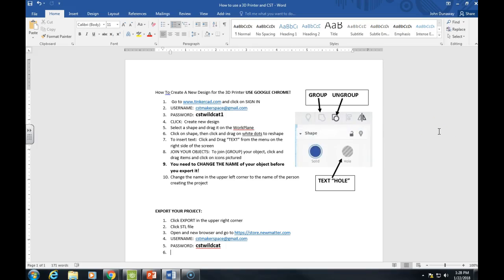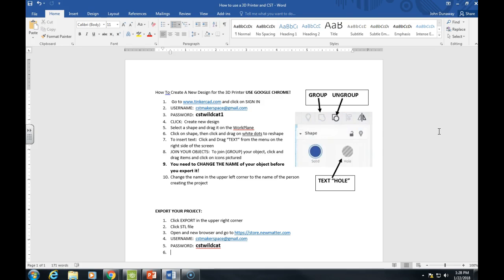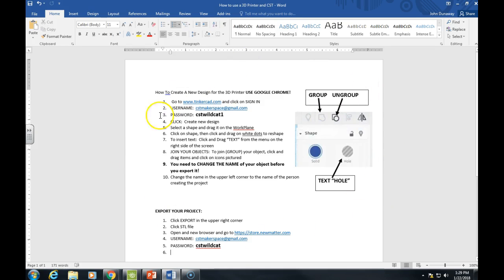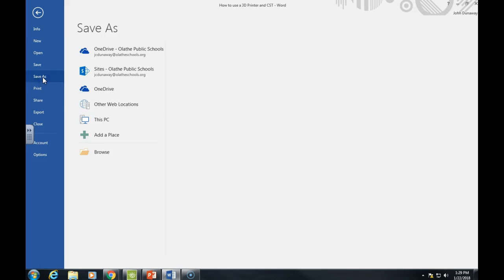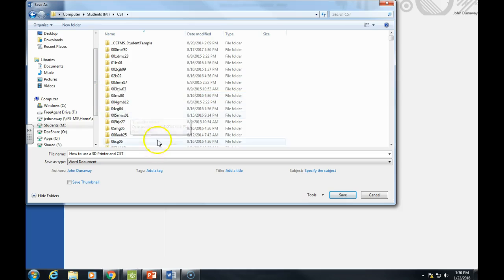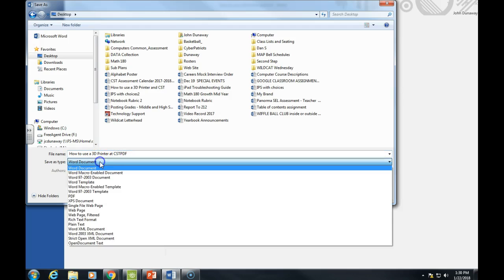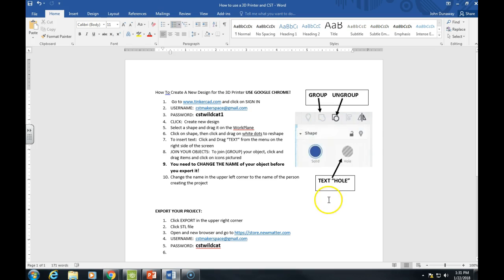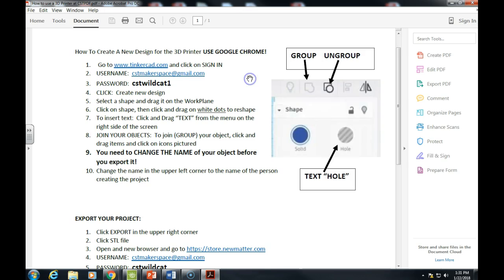Convert Microsoft file to PDF